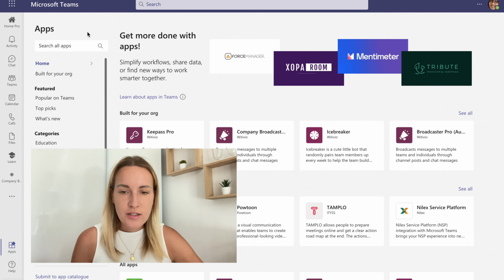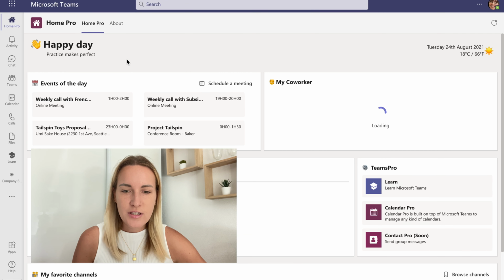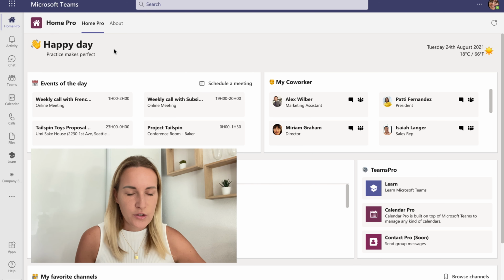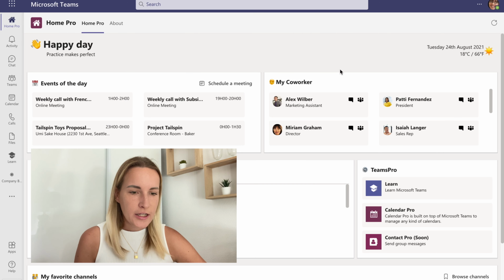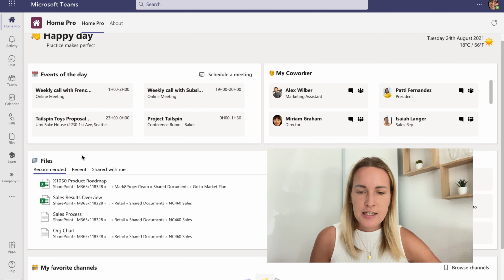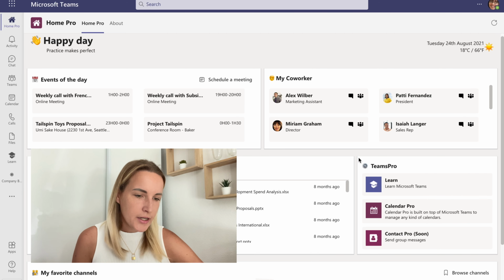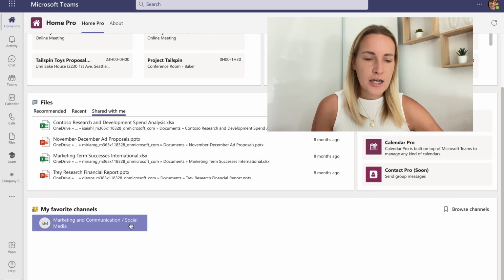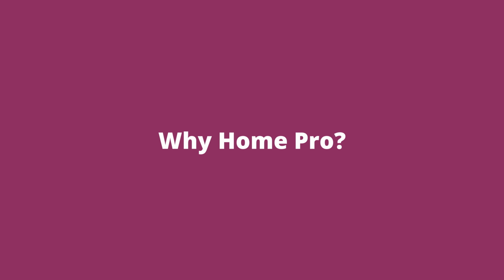Home Pro: An all-in-one dashboard for Microsoft Teams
Home Pro is a part of Teams Pro suite of apps by Witivio.

Timeline:
0:00 Intro
0:40 Tutorial
2:29 Why Home Pro?
3:12 Outro